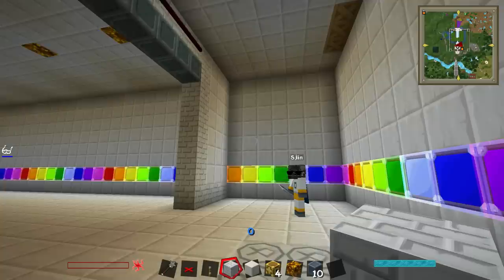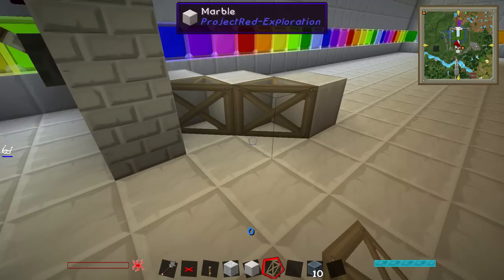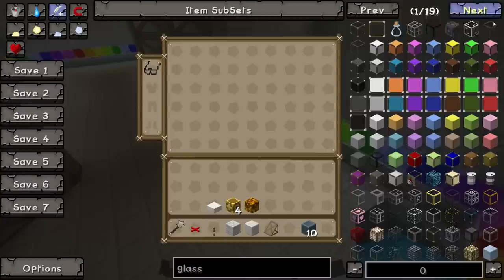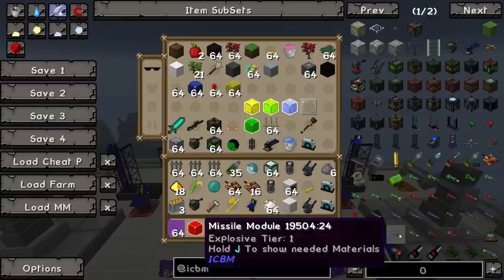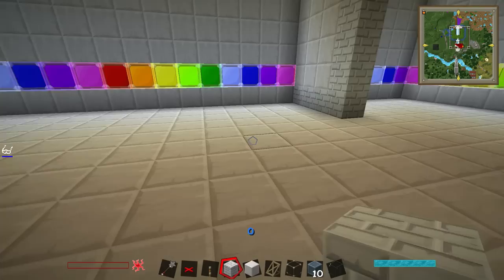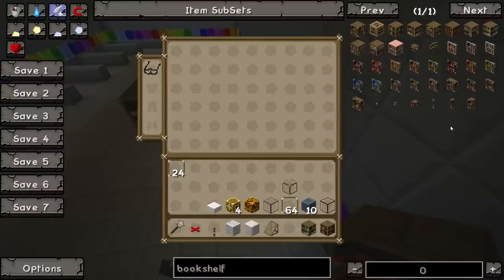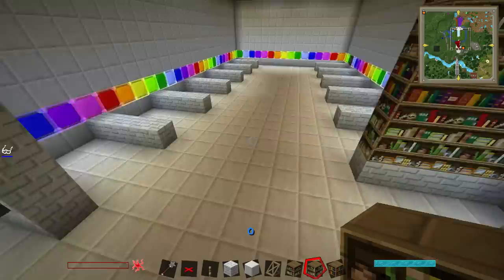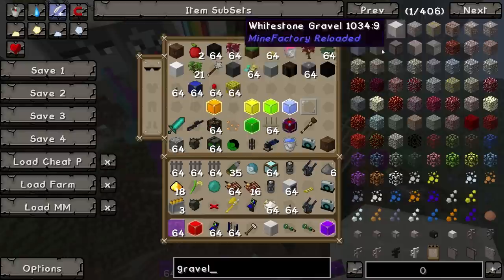Minecraft - Shower of Quims - Cheat Police #18 (Yogscast Complete Mod Pack)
Minecraft mods fun! We look into the best missiles to combat the cheating crimes and perform an interrogation test!

● Minecraft: Evicted! - Hannah &amp; Nilesy